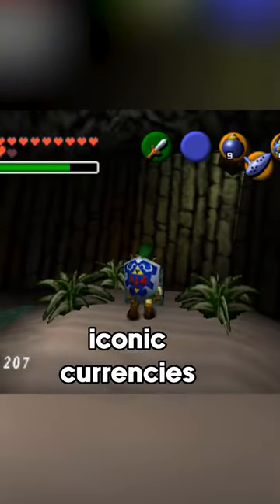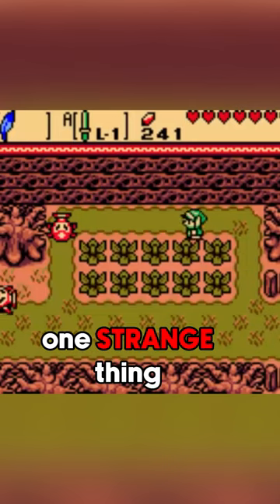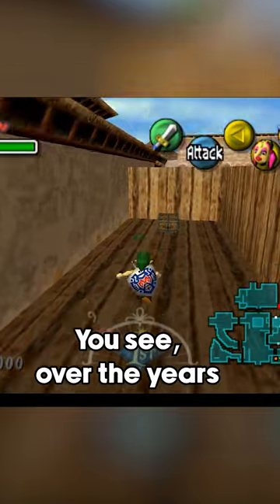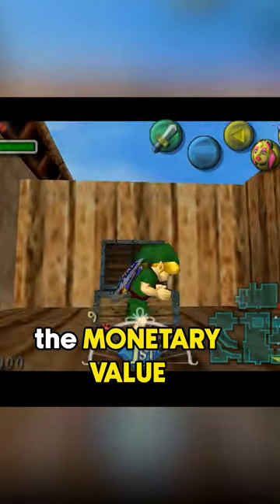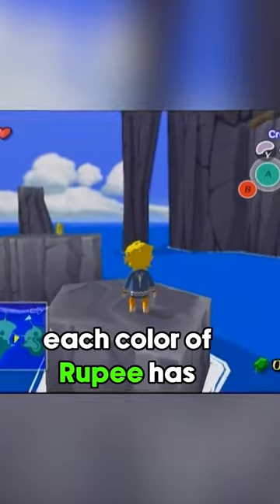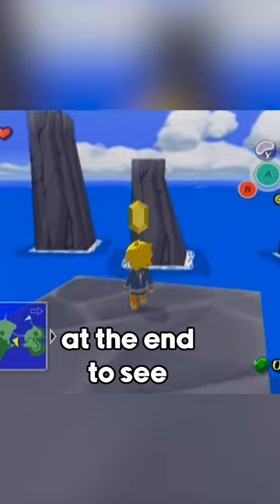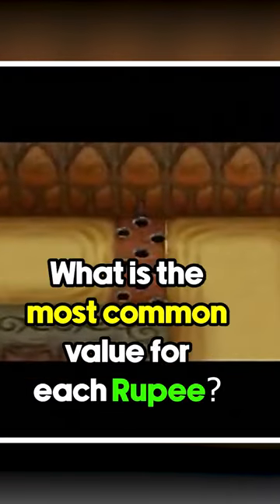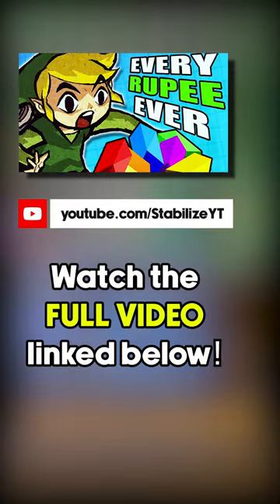The History of Every Zelda Rupee Ever!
The Legend of Zelda franchise is more popular than ever with Tears of The Kingdom, but the Zelda series holds some secrets... Specifically about its Rupees!

Join me in this video as I look a The Legend of Zelda games all the way from the original NES title through Ocarina of Time, Twilight Princess, Breath of The Wild and more as I study each and every Rupee in each of the games to see what has really been going on for all these years.

0:00 Intro
3:51 The Legend of Zelda
5:43 Link to the Past / Link's Awakening
7:45 Oracle of Ages/Seasons
12:04 Ocarina of Time / Majora's Mask
15:22 Four Swords/ Minish Cap
17:06 Wind Waker / Twilight Princess
18:10 Phantom Hourglass / Spirit Tracks
19:29 Skyward Sword / Modern Games
20:32 Results and Final Graphs